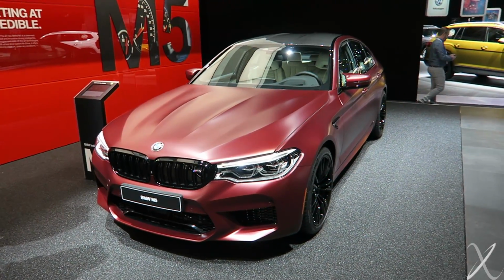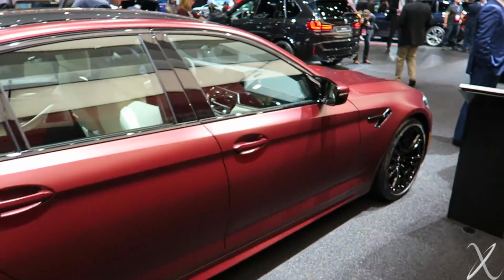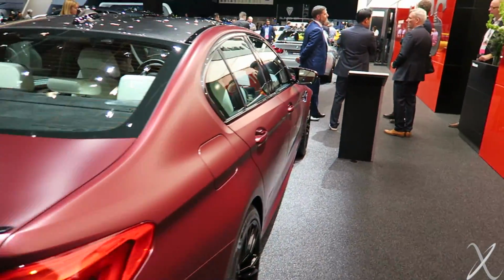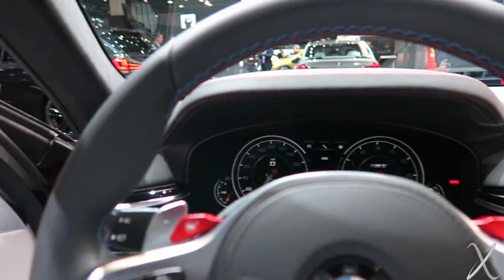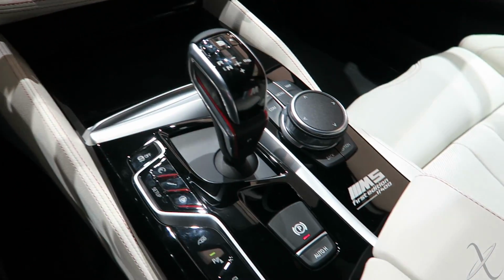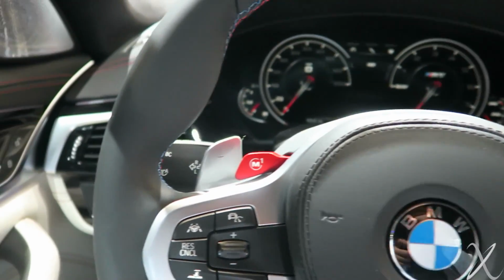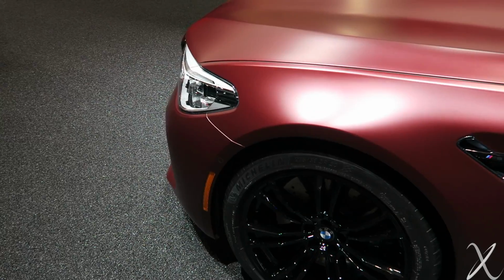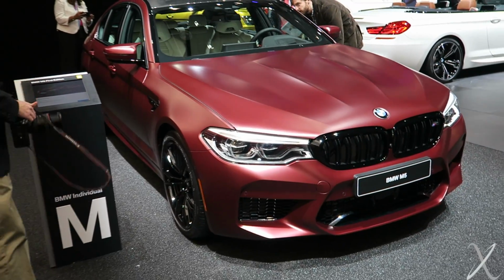2018 BMW M5 Walkaround and Interior! | 600 HP and AWD!!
The newest generation of the BMW M5 (F90) is now AWD! and the twin turbo v8 now makes 600 HP! other big news includes the fact that the manual transmission and DCT are gone, you get an 8 speed automatic now. Is this better than the E63S AMG? Which one would you pick!